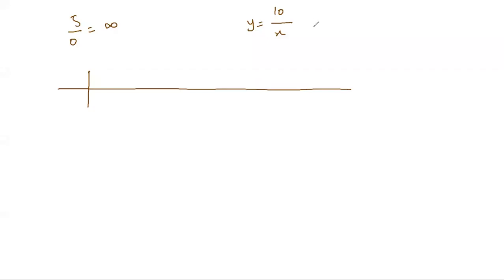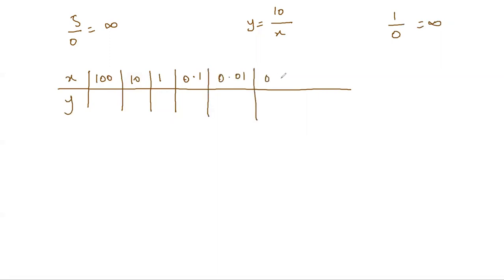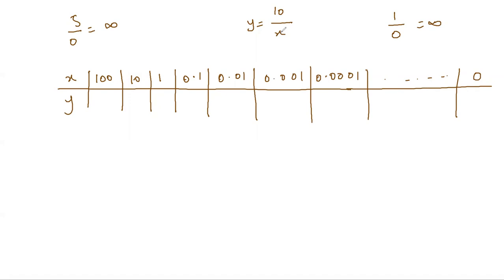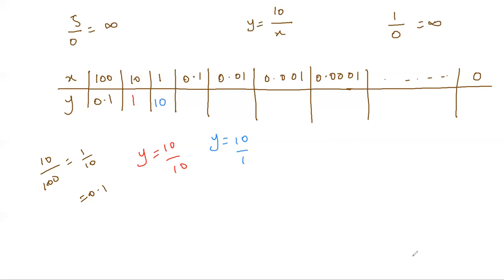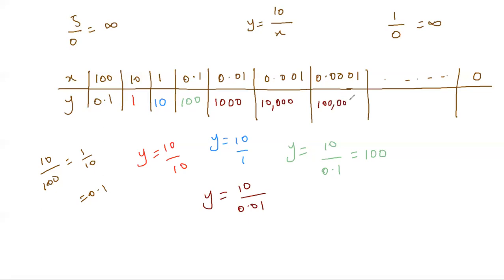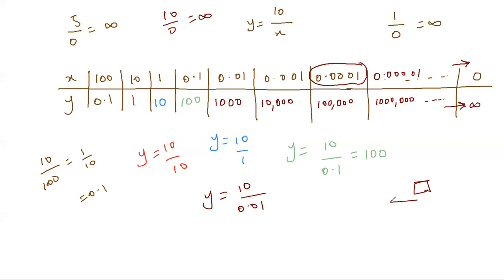What is Infinity/Why anything Divided by Zero is Infinity?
The Concept of Infinity. O/A Level Mathematics.